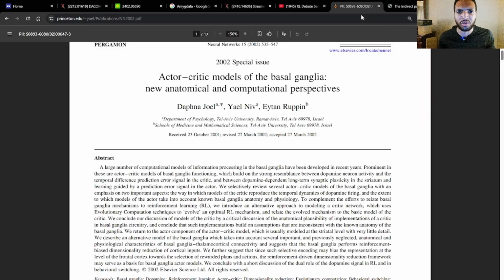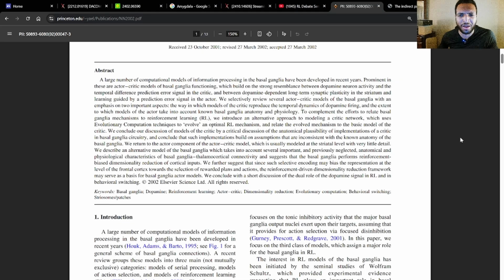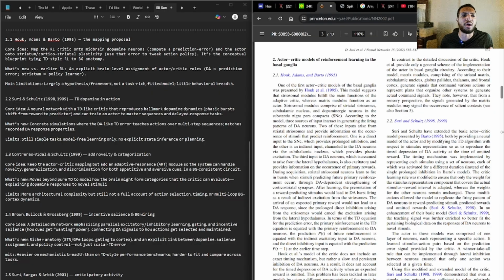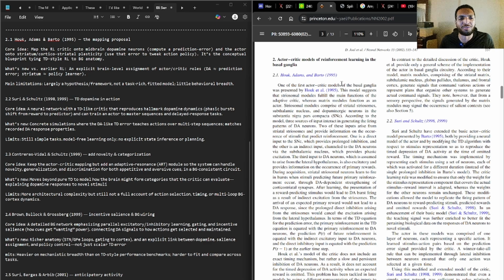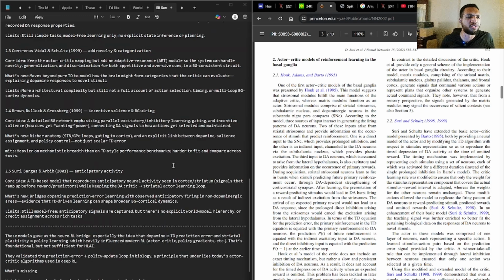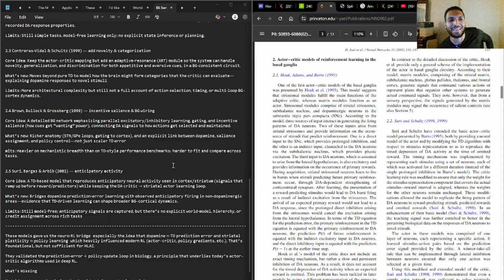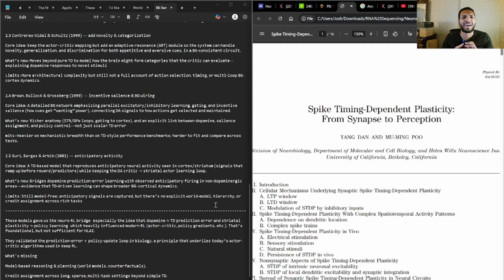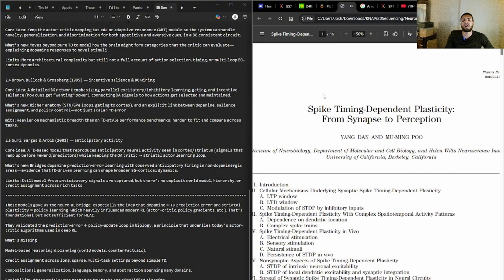Actor-critic Models of the Basal Ganglia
A brief history of the relationship between foundational Reinforcement Learning & neurscience